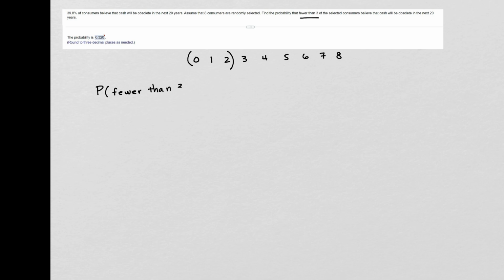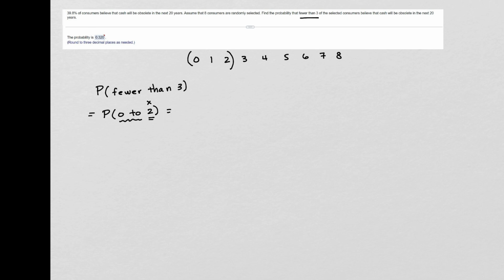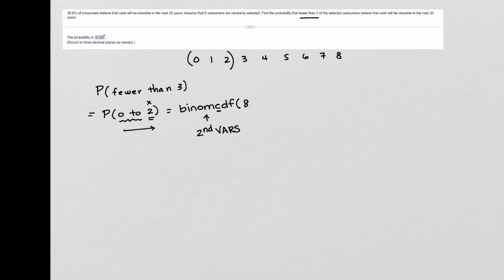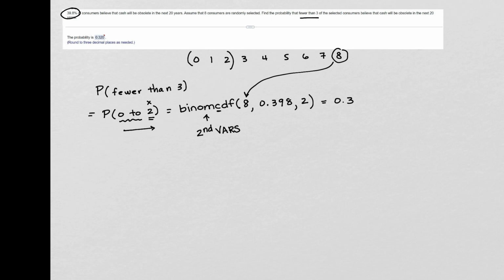Binomial probability - “fewer than 3 successes”